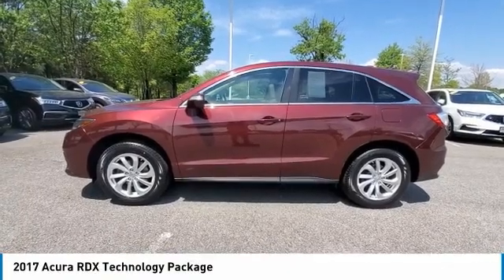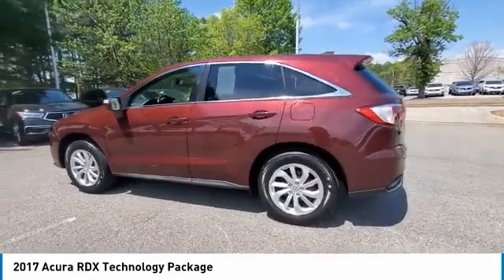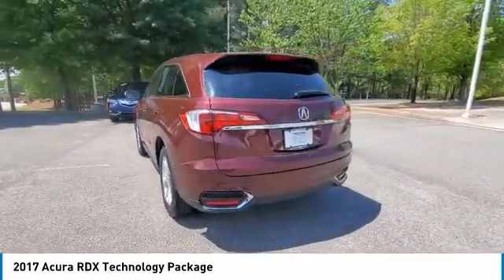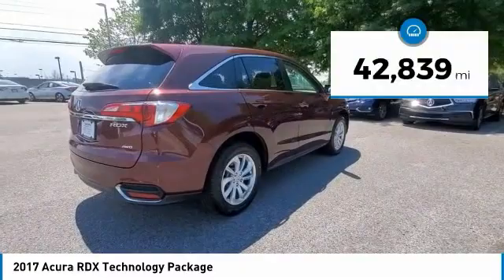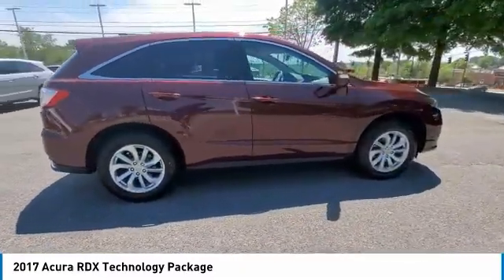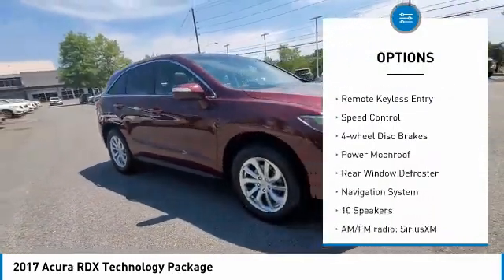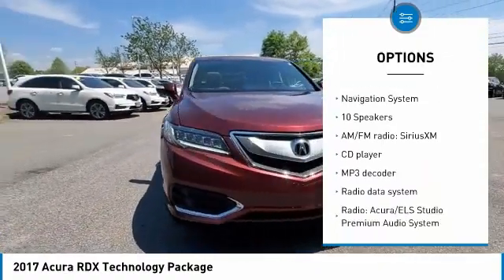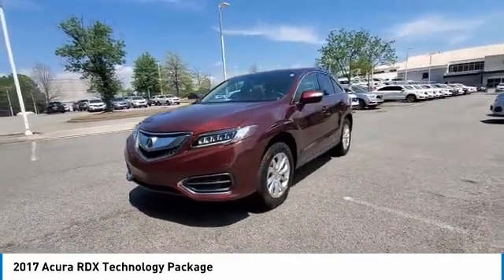2017 Acura RDX available in Atlanta Buford GA HL021515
5J8TB4H51HL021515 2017 Acura RDX Technology Package Available in Atlanta, GA and all surrounding areas.
2017 Acura RDX Technology Package

Acura Carland
3403 Satellite Blvd.

Odometer is 3064 miles below market average! CARFAX One-Owner.